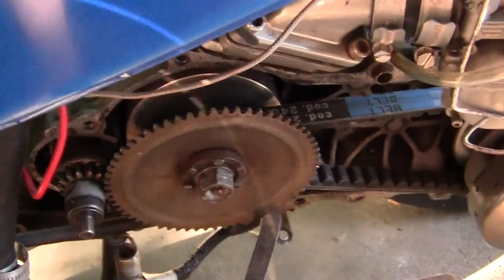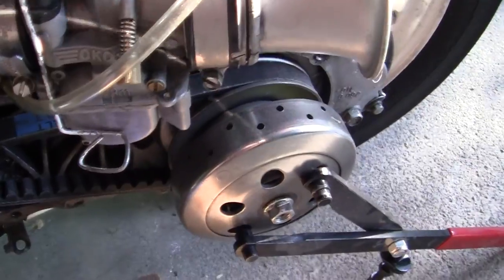{10}- How To: Buff Out Paint to MIRROR FINISH= THE Easy Way.